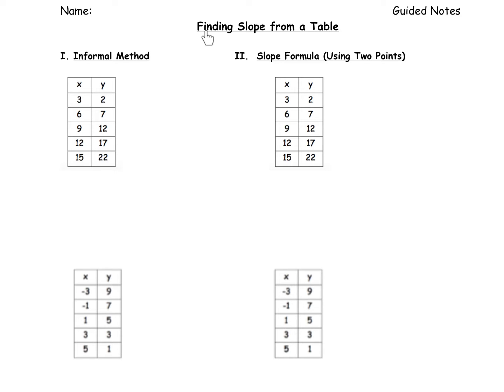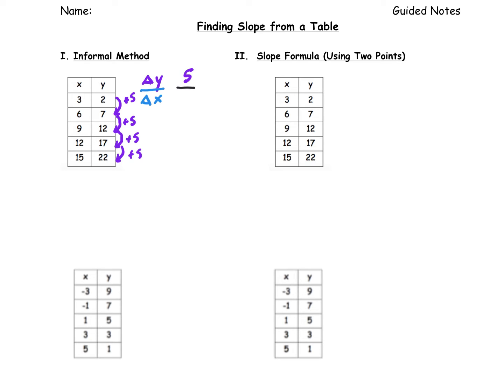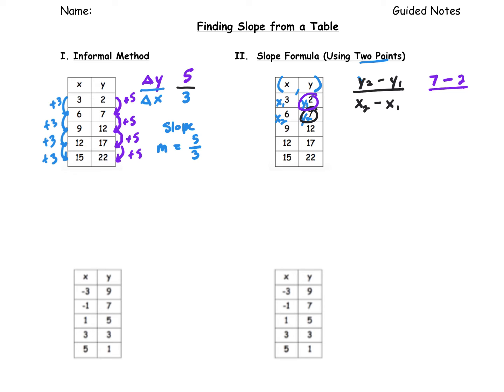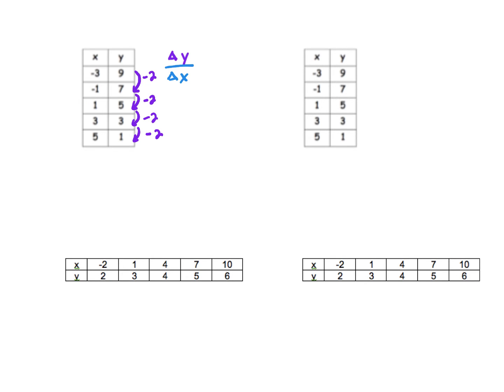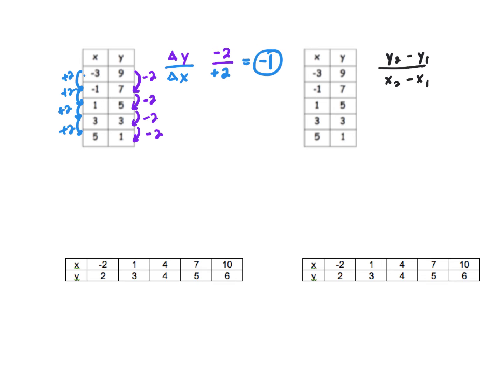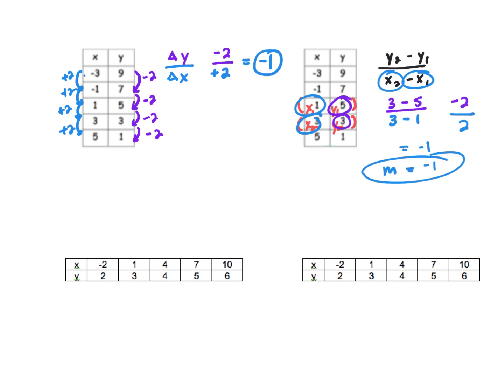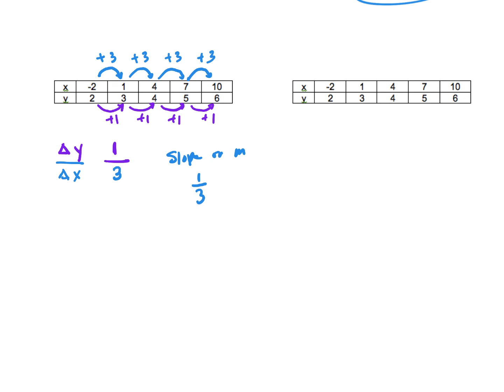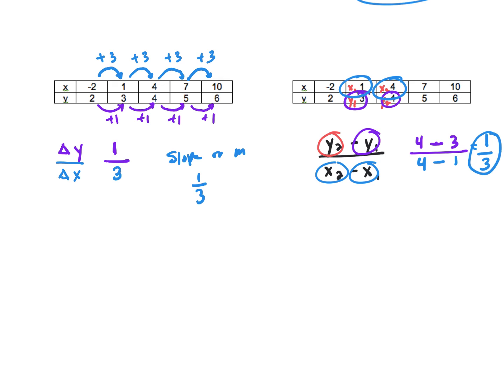Finding Slope from a Table - Guided.mp4